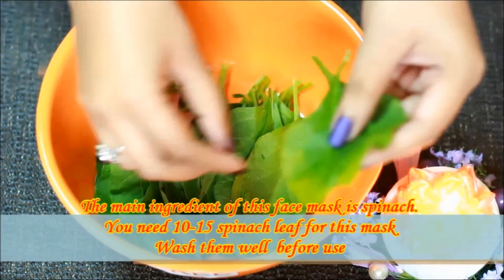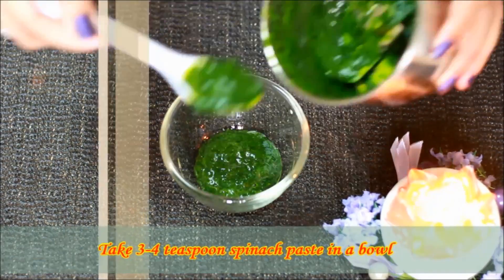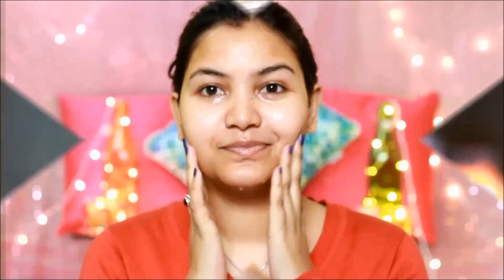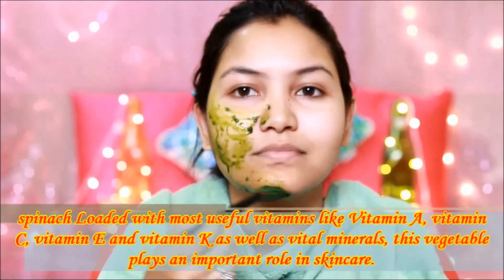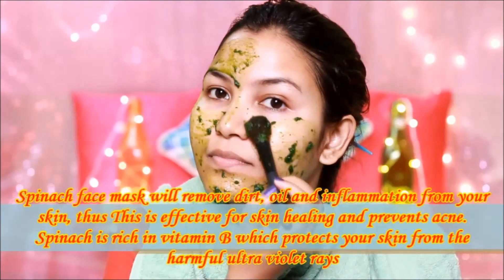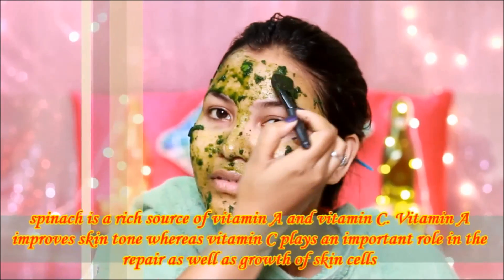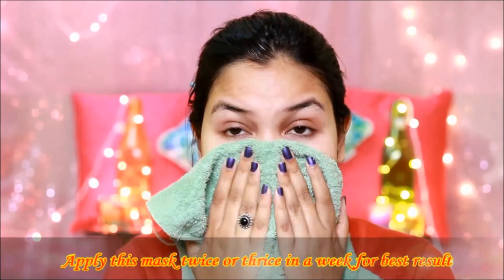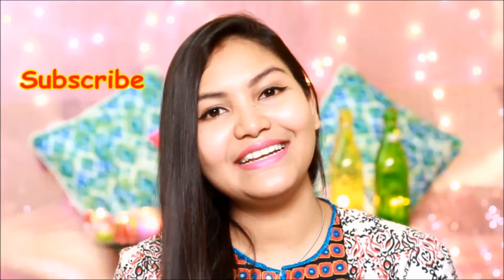Get bright & clear complexion/remove acne, pimples/Super effective spinach face mask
Hello everyone ,Hope you all are doing well. welcome back to my channel. today I will show you a pure vegetable mask with spinach.We all crave for healthy and glowing skin. Like other body parts skin contains cells, to keep having a glowing skin you must provide required amount of nutrients. Here spinach has more nutritional values which help you get rid of many skin diseases.Spinach helps rejuvenating and refreshing skin when used as face mask.
Hello everyone
Hope you all are doing well...Today I will show you an amazing home remedy that is Spinach face mask. you can do at home easily

Hii my name is Trisha. This channel is for a lot of things like beauty tips, DIY, makeup, beauty benefits, product review, hair style and much more.

Take care
Buy buy.